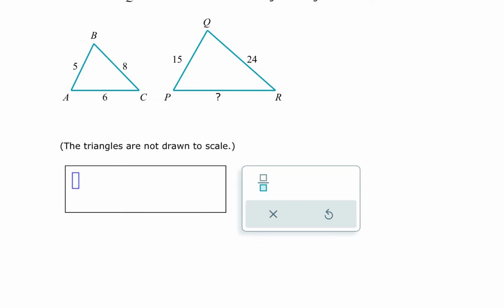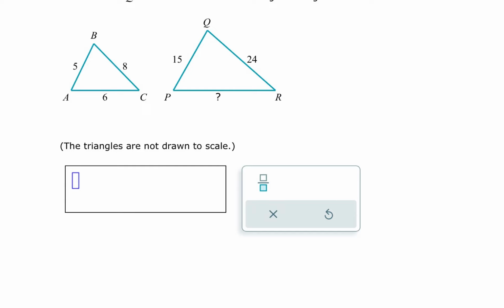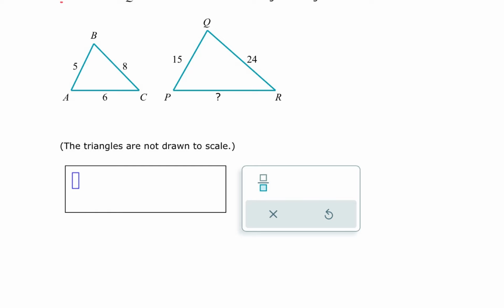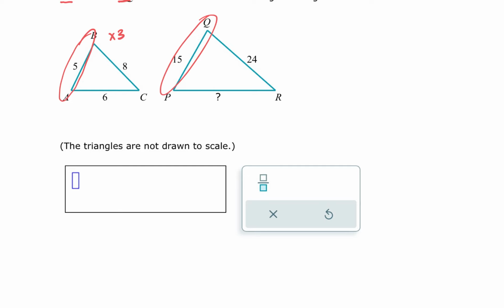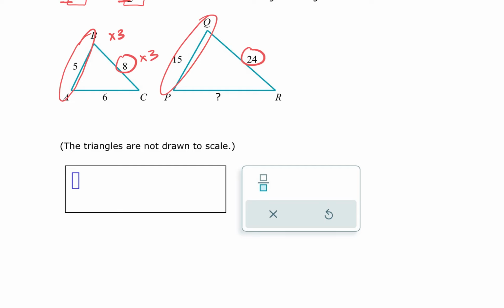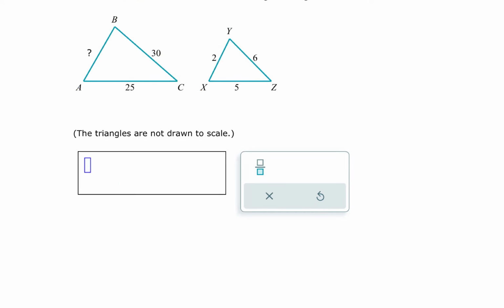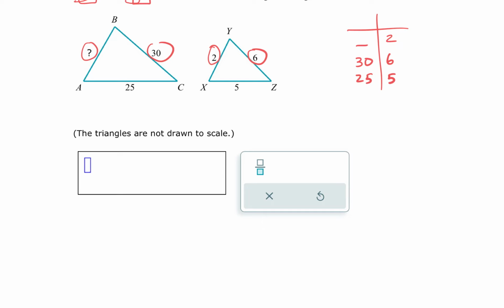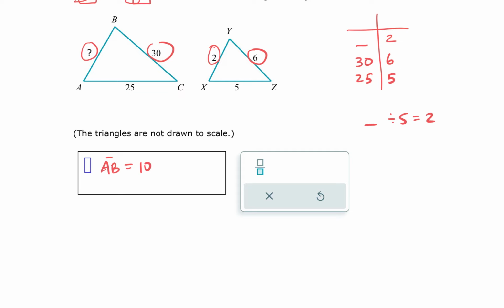Find a missing side length given two similar triangles (ALEKS examples)